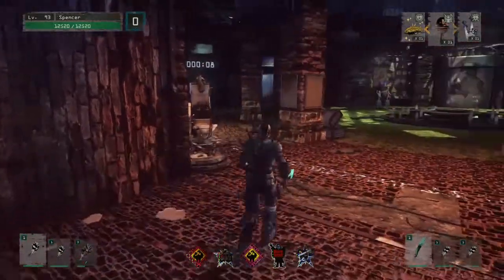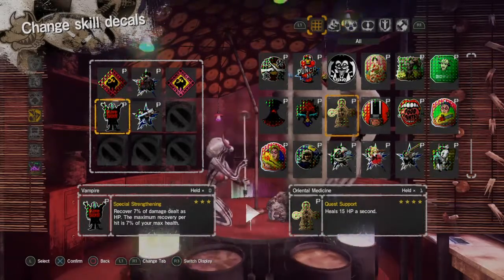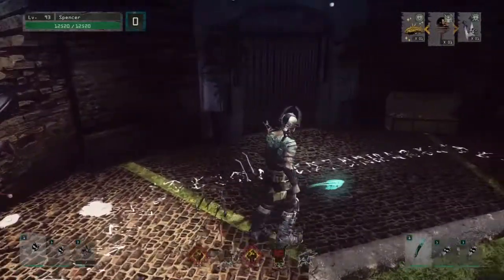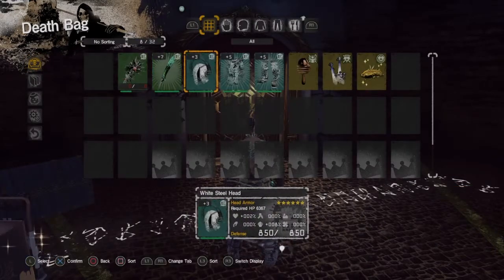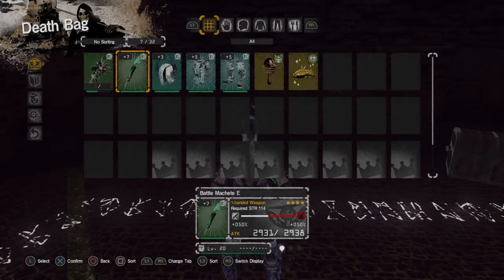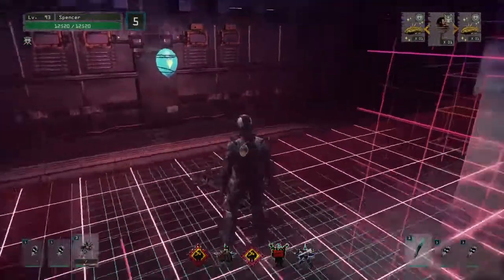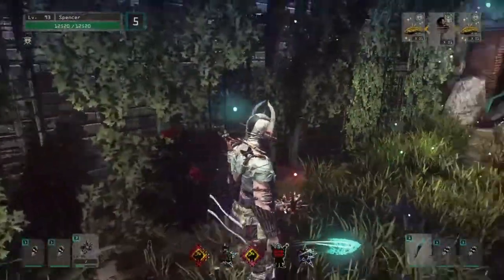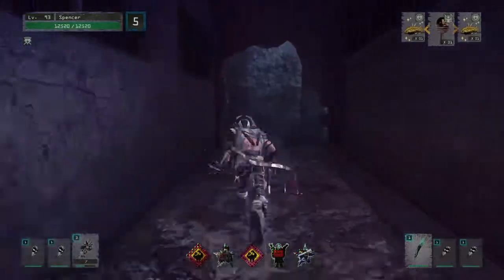Let It Die floor 70